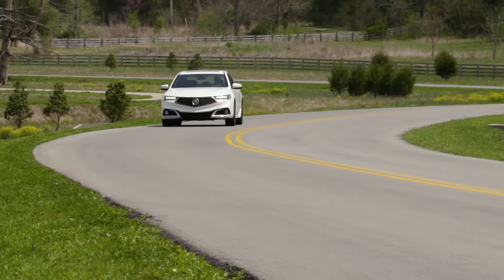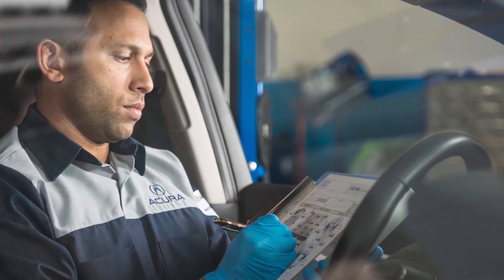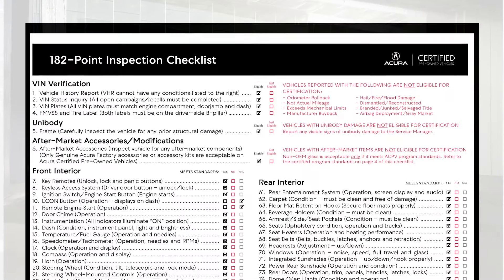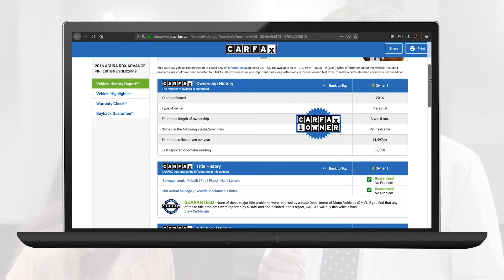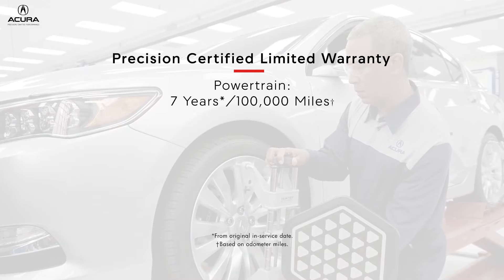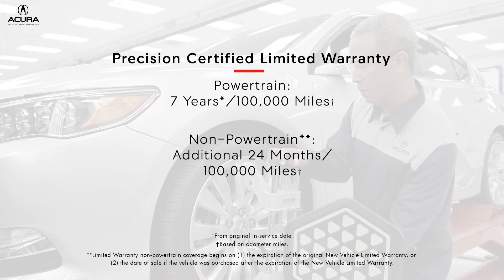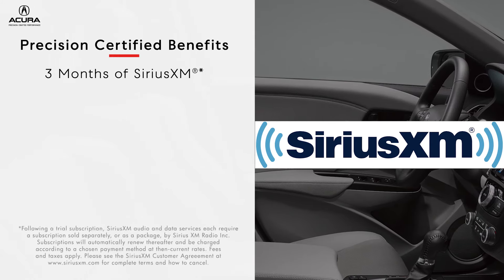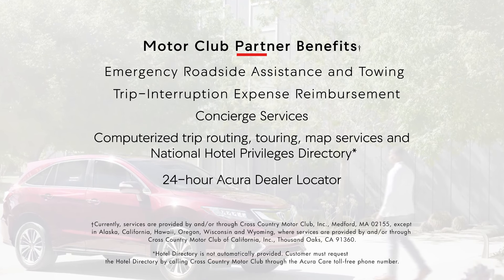Acura Certified Pre-Owned Program | Paragon Acura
Visit ParagonAcura.com for more information.